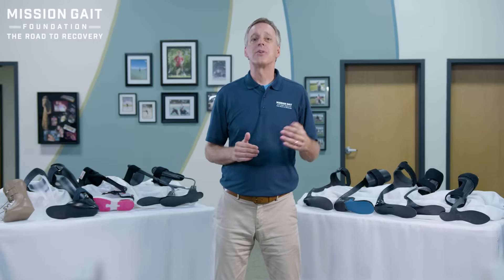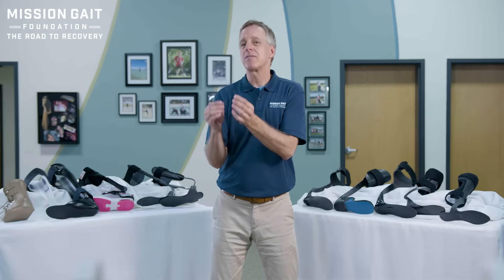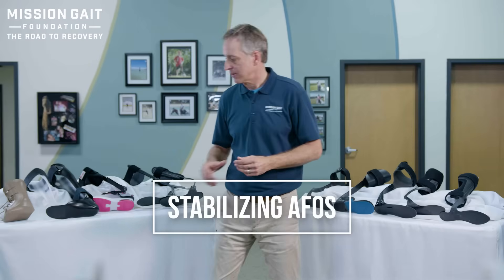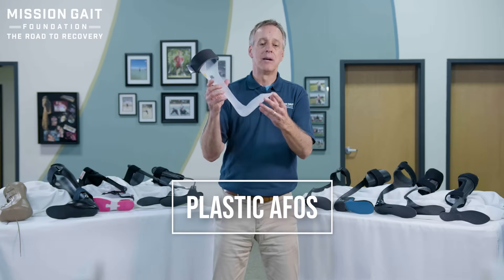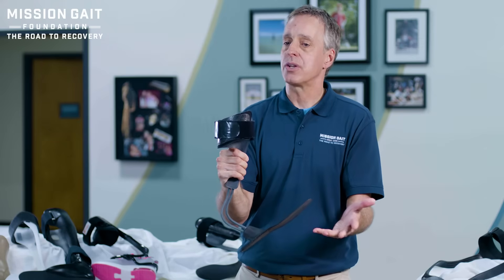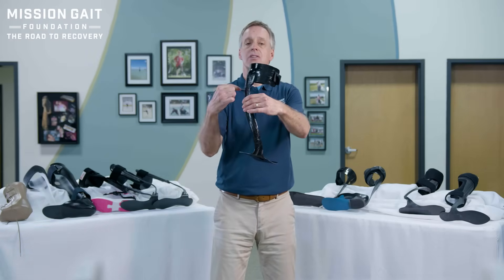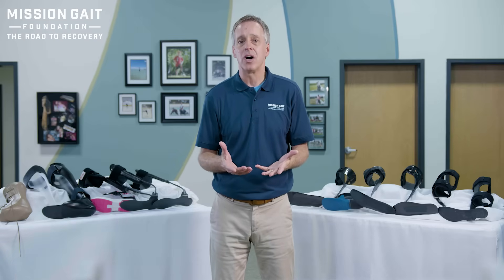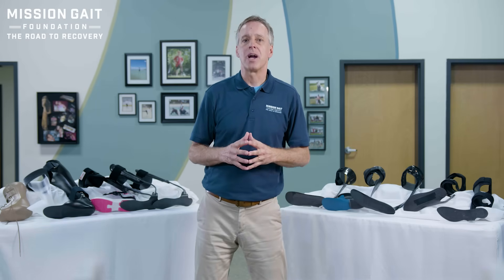Selecting the Correct Ankle Foot Orthosis (AFO) - Orthotic Training: Episode 2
David Lawrence discusses ankle foot orthotics (AFOs), providing background on the purpose and use of each type.
If you’re ready to expand your skills in gait analysis and rehabilitation, see why hundreds of professionals have chosen our Level 1 course

00:00 Selecting the Correct Ankle Foot Orthotic
00:50 Pathology vs. Preference
01:54 AFO Considerations
04:57 Stabilizing AFOs
05:46 Foot Drop Considerations
07:22 Plastic AFOs
09:23 Carbon Fiber AFOs
13:41 Off Loading Braces
15:03 Suggestions

This is the second episode of our Orthotic Selection and Training video series. This comprehensive series addresses the considerations to be weighed prior to bracing, as well as how to properly select, fit, and train patients using lower extremity braces. The series is made for rehabilitation professionals and is an excellent resource for patients and clinicians using lower extremity braces.

Video production by Sly Dog Creative